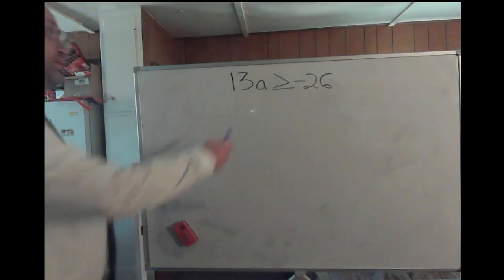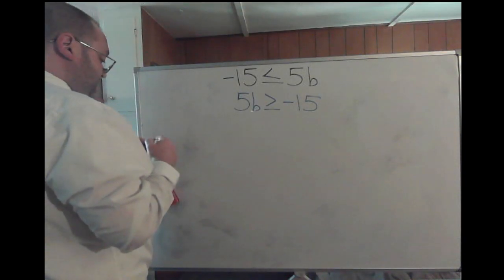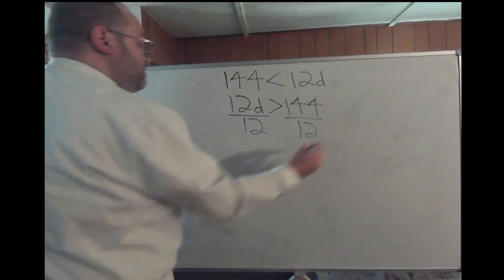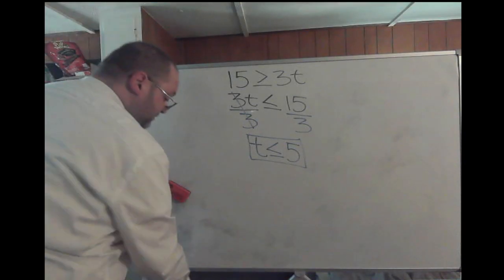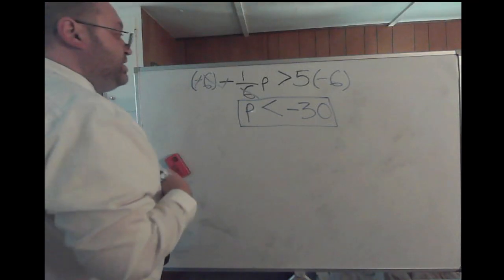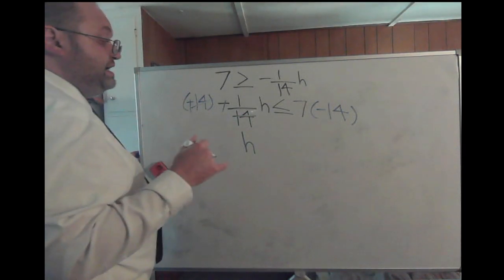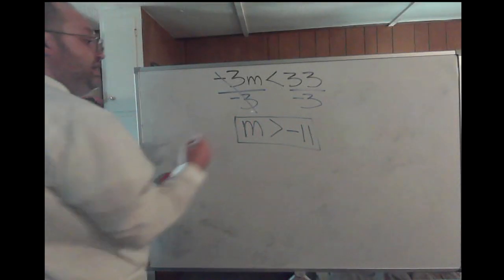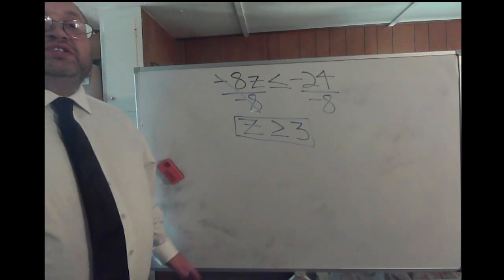Solving Inequalities by Multiplying and Dividing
Solving Inequalities by Multiplying and Dividing.  Multiplying or dividing an equality by a negative flips the sign around.